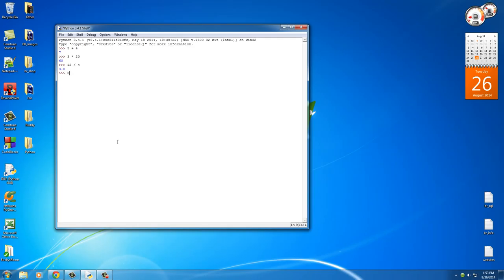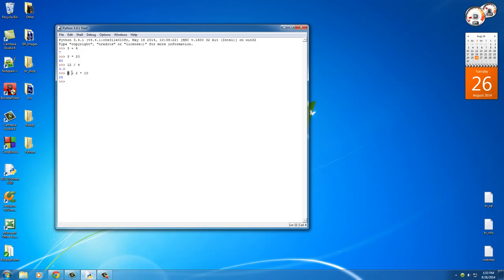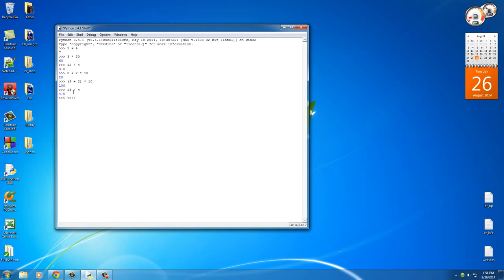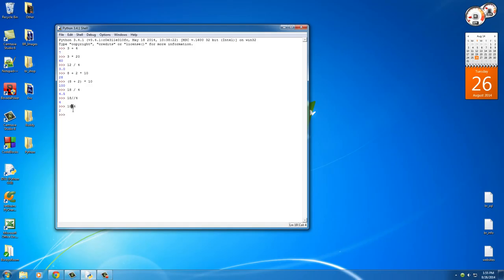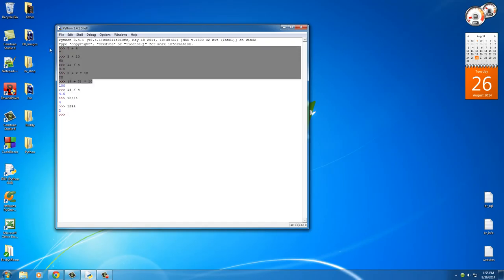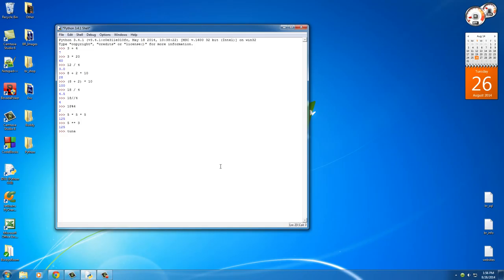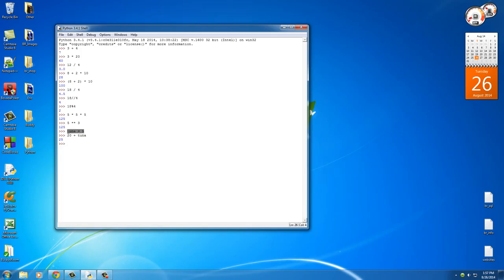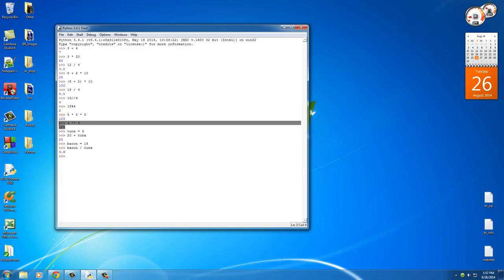Python Programming Tutorial 2 Numbers